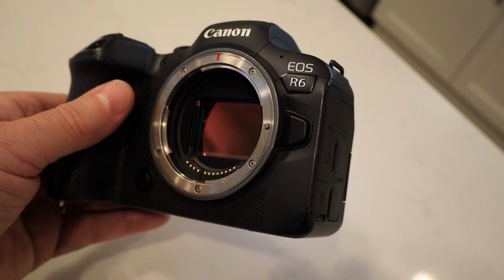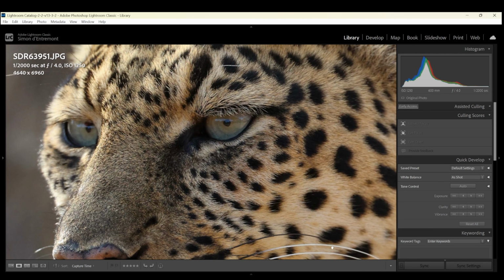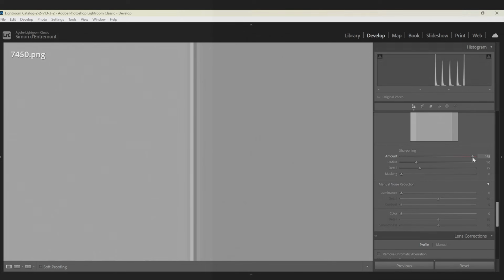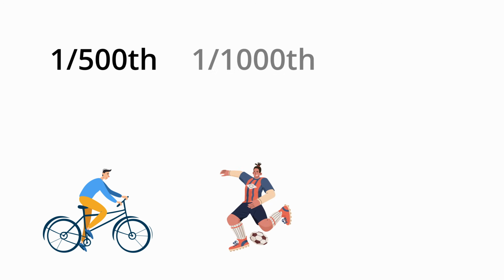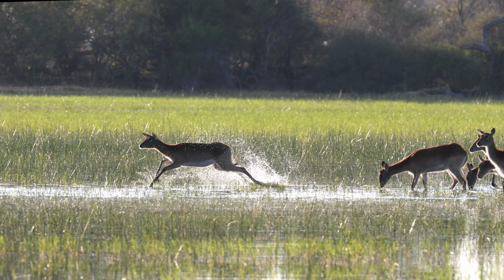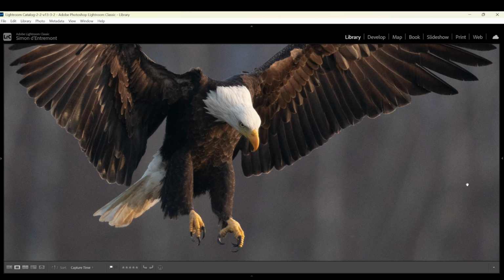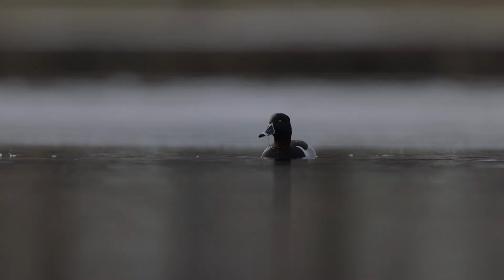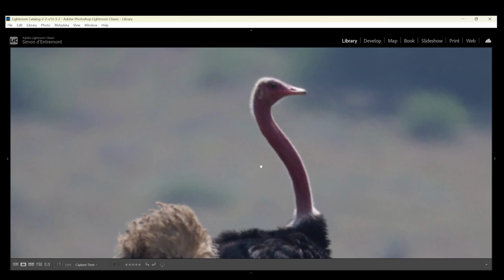How to get TACK SHARP photos with any camera!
Take your wildlife Photography to a new level with my course!  5 hours of video teaching!

My equipment:
Kase Filters I use:
16 TB hard drives for NAS